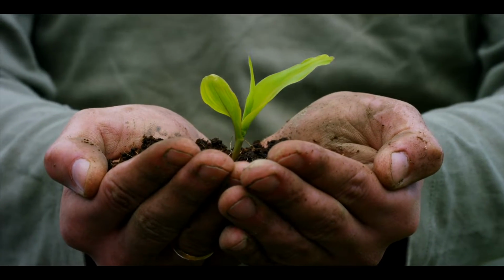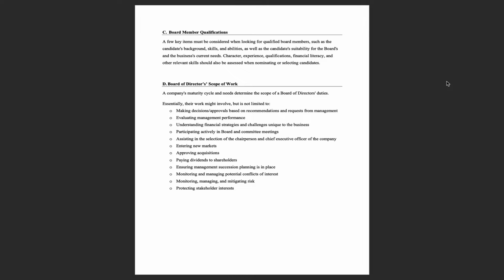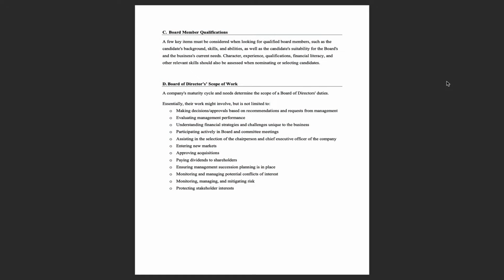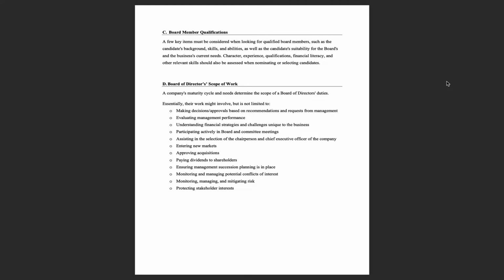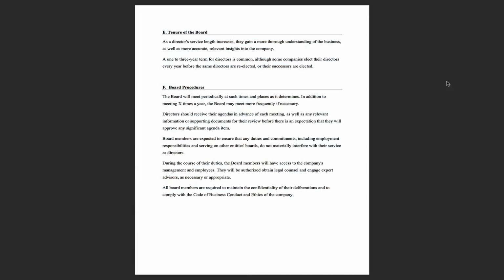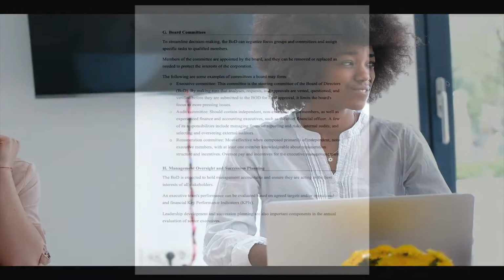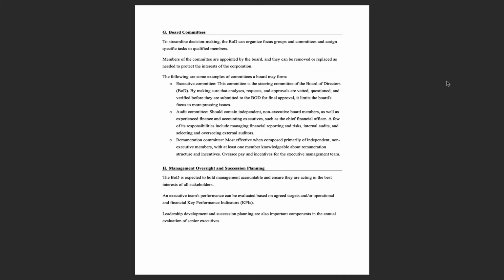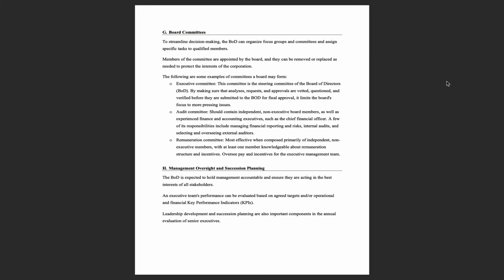Protecting a Business, Its Resources, And Setting it Up for Future Success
Here’s one way private businesses can mitigate risks imposed by the current uncertainty in the market and the news of a recession.